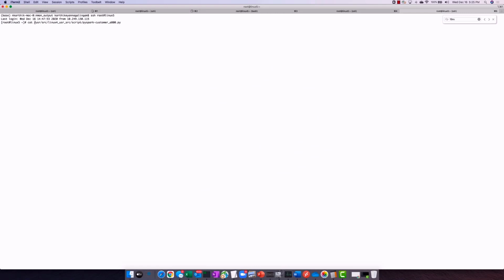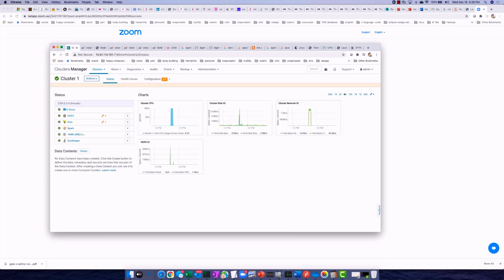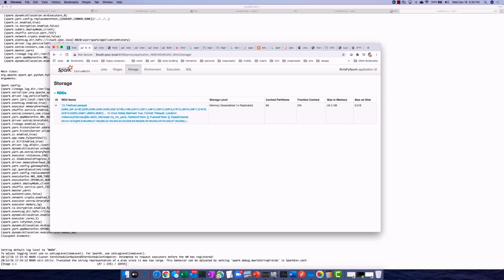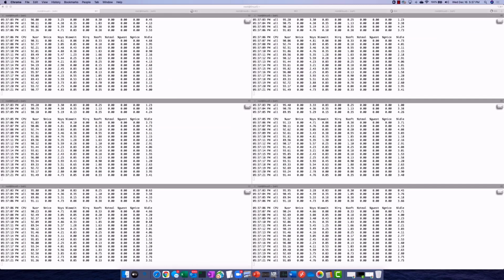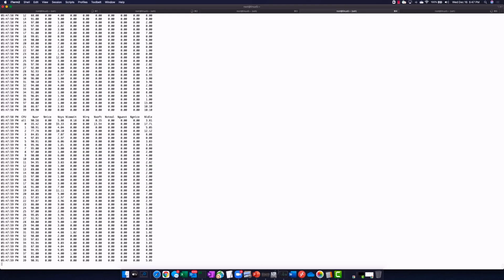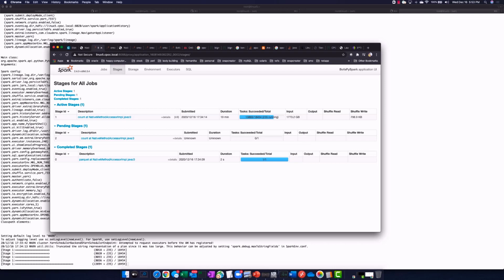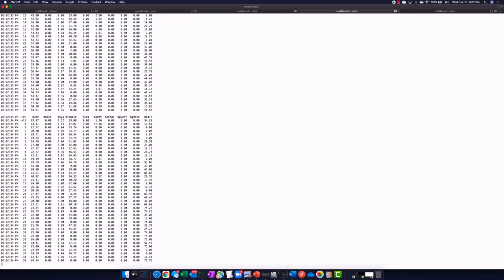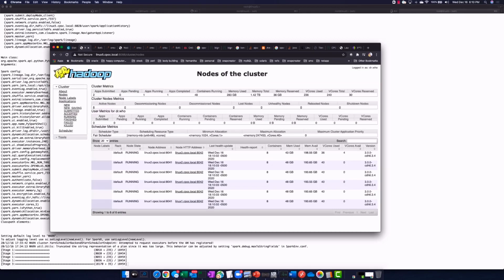Read parquet files on ONTAP - Apache Spark workload SparkSQL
How to read parquet files on ONTAP  through 'count with cache' and 'group by' filters from ONTAP NFS volume.

See part one for how to write parquet files.